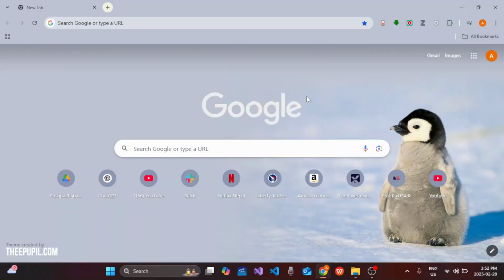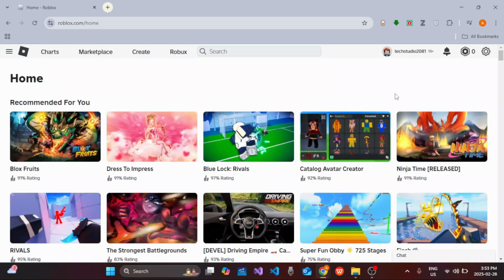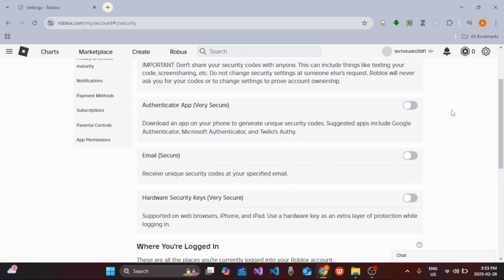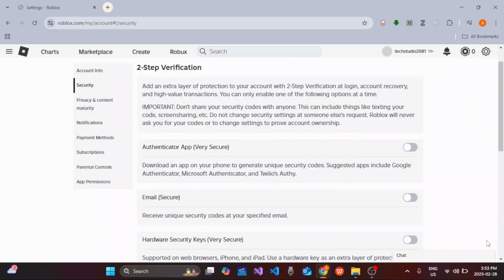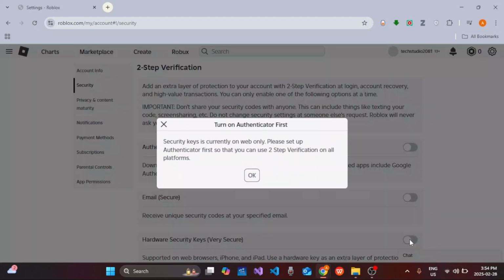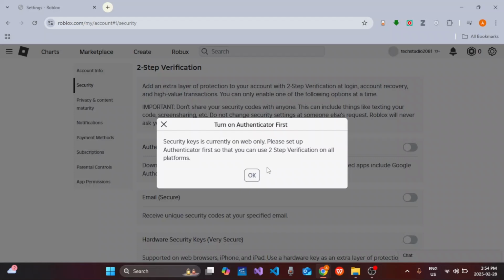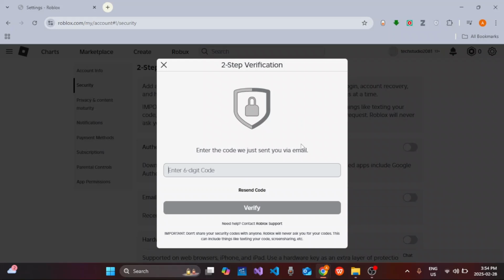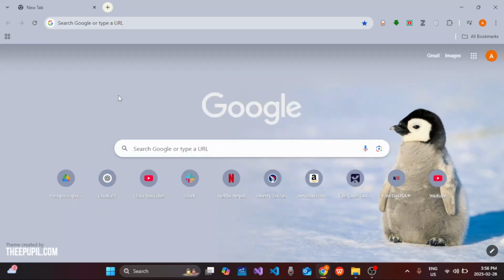How to Get Backup Code for 2-Step Verification on Roblox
How to Get Backup Code for 2-Step Verification on Roblox (2025)!
Need a backup code for 2-step verification on Roblox? This video will show you exactly how to generate and retrieve your backup code to ensure you can access your account even if you lose access to your primary authentication method. Whether you're asking, "How do I get a backup code for 2-step verification on Roblox?" or need help with securing your account, this tutorial has you covered. Watch now to learn how to get your Roblox backup code today!

Timestamps:

00:00 How to Get Backup Code for 2-Step Verification on Roblox
00:10 How Do I Retrieve My Roblox 2-Step Backup Code?